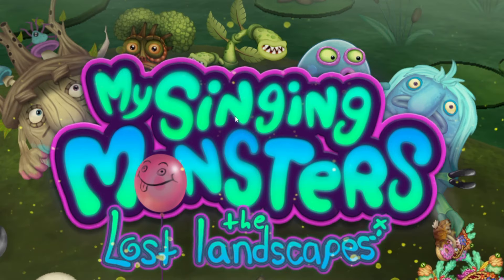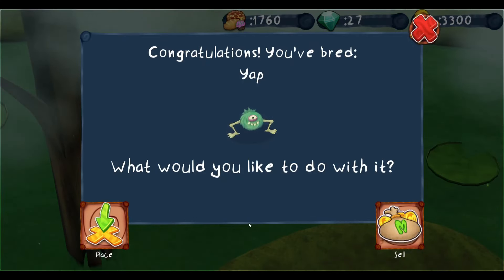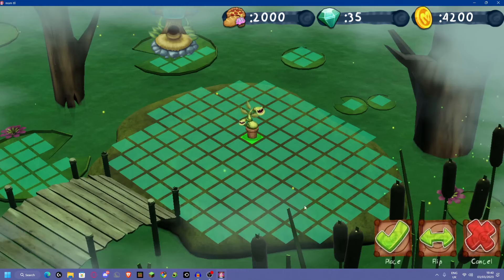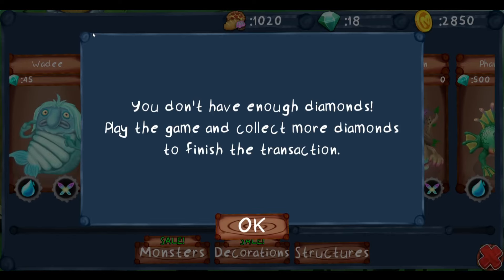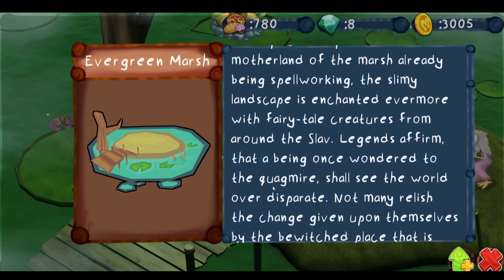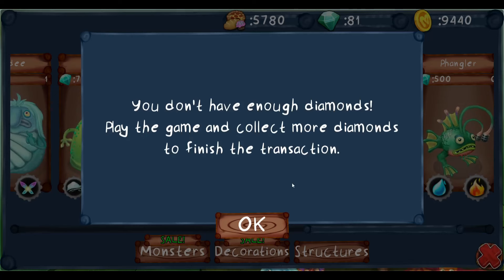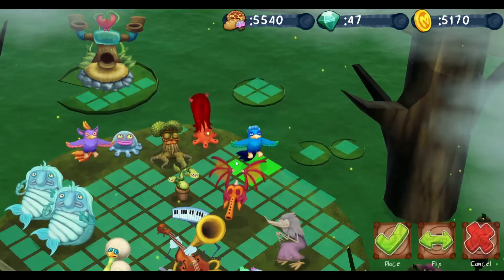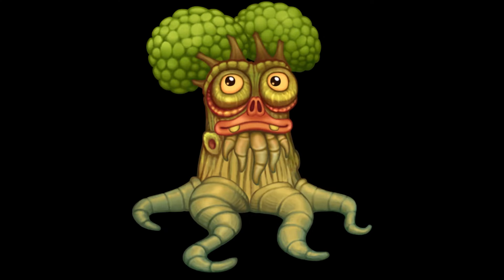PLAYING MY SINGING MONSTERS FAN GAME! (THE LOST LANDSCAPES) + DOWNLOAD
Raw Zebra(Creator of the Game) - @RawZebra

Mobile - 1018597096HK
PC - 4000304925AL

Second Channel  -  @mazztwo